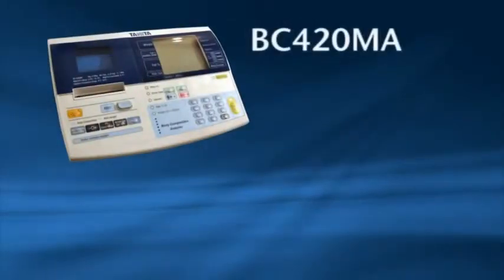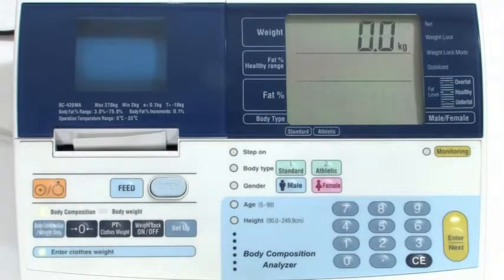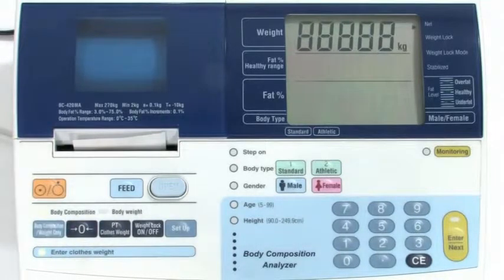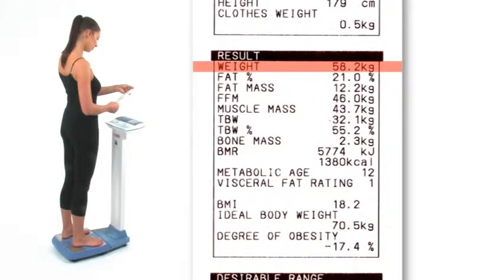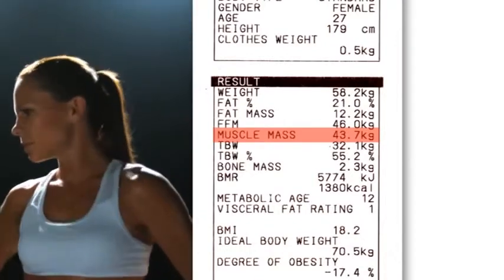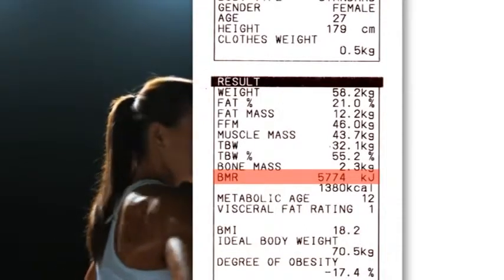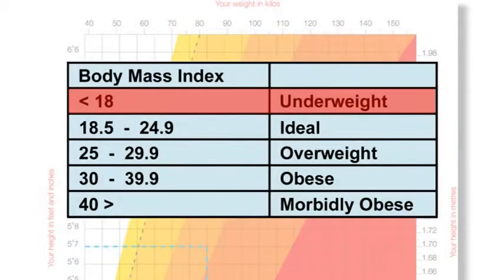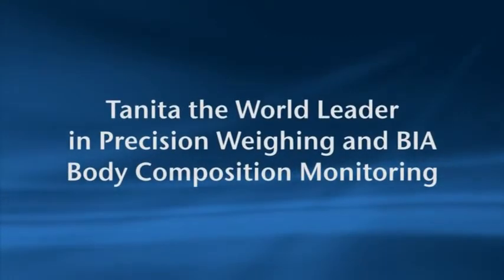Tanita BC 420 Body Composition Analyzer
De BC-420 is een medisch gevalideerde body composition monitor die binnen enkele seconden een duidelijk overzicht van de lichaamssamenstelling geeft. Door middel van de ingebouwde printer kunnen de resultaten direct worden geprint. Dit is de mobiele uitvoering met los display zonder statief.

Deze analyzer meet het gewicht, vochtmassa, stofwisselingsleeftijd, vetmassa in kg, ruststofwisseling, botmineraal, orgaanvet, spiermassa, fysieke conditie, BMI, vetvrije massa en de weerstand.